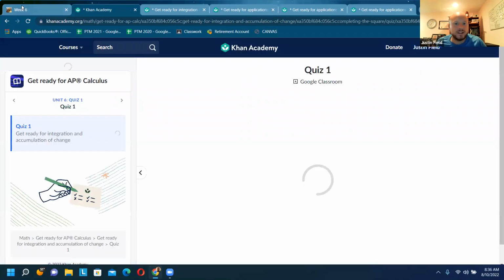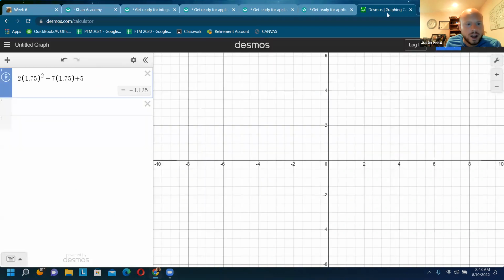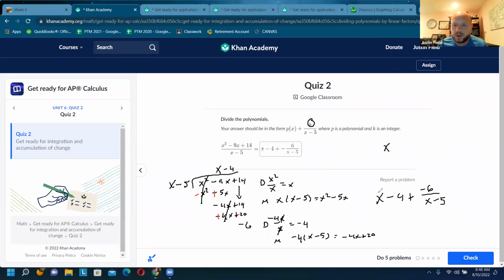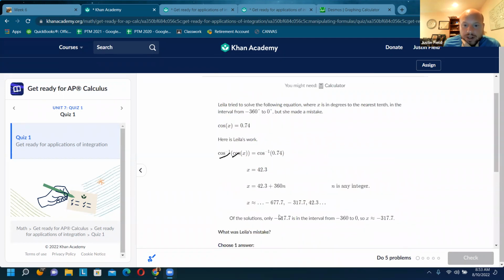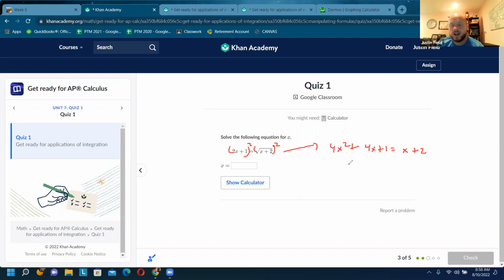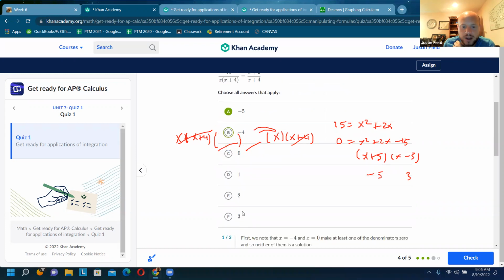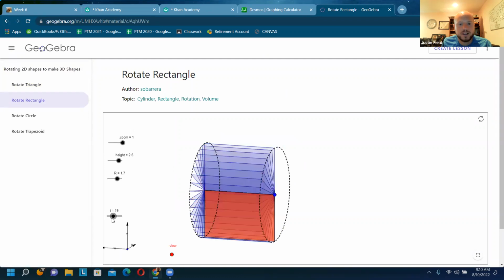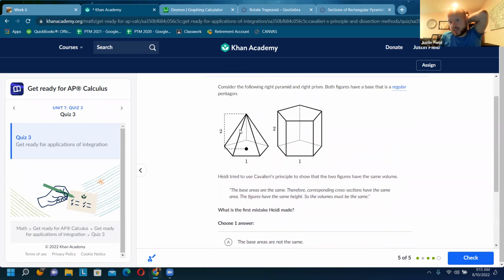Wk6 Calculus Getting Ready for Integration and Applications of Integration